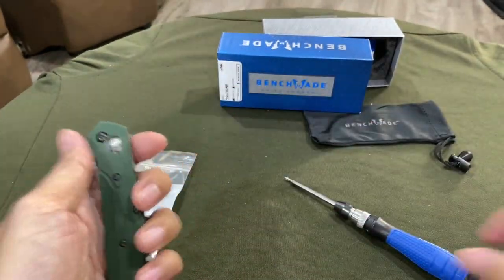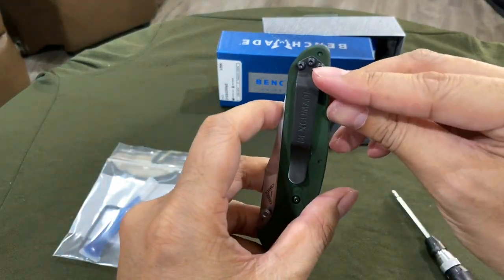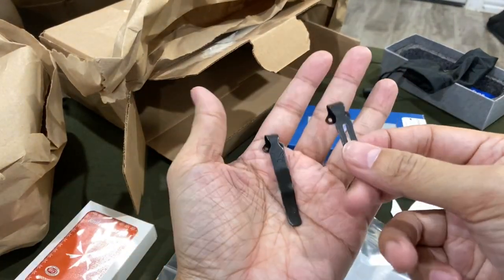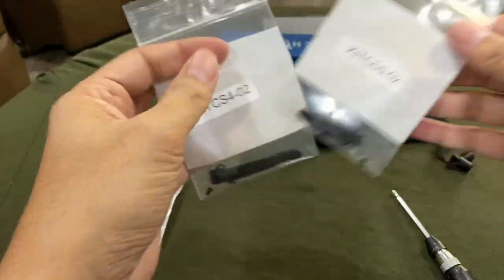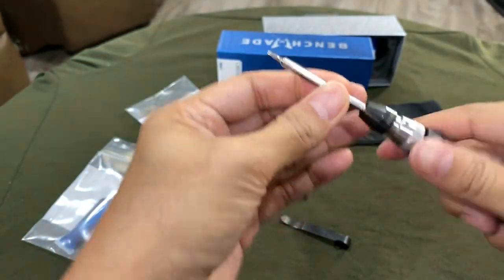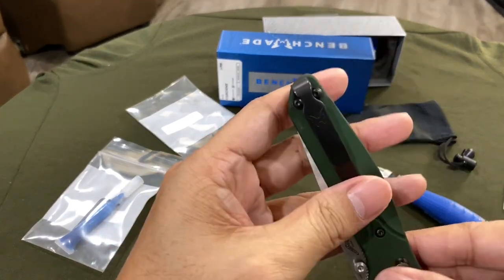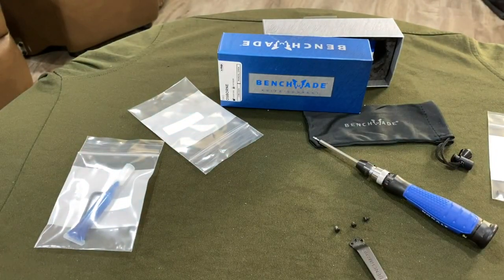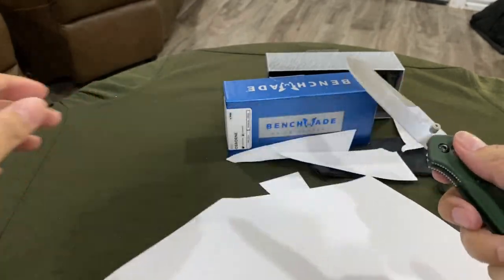Upgrade Benchmade 940 Pocket Clip for Deep Carry (Black Oxide Coating)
Not sure why but this BM940 does not come with a default deep carry pocket clip. Benchmade used to give it out for free but they told me that people been abusing the system so now they charge $5 for a clip. If the clip come standard with your knife then its free under their service and warranty. If you want to get a clip that is not the default clip then there will be a $5 charge.

I opt to get the standard deep carry PocketClip in "Black Oxide" finish. The BO coating isn't paint and should chip off like previous painted clip. I also got the shorter deep carry version that comes on the Bugout series in case I want to try it on my Benchmade940

STOCK CODE
KITCS4-02 - Standard 2 Hole DP Carry in BO (Black Oxide)
KITCS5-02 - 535 Deep Carry SS BLK (short version)
50032 - Clip Install Kit (come with a Torx #6 and Locktite)

Give Benchmade Customer Service a call and they can place an order for you on that.